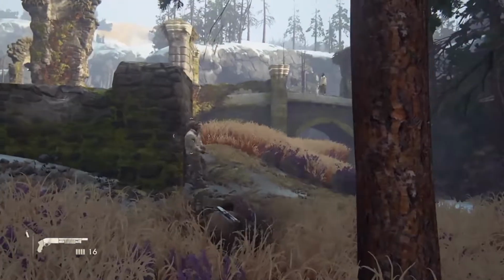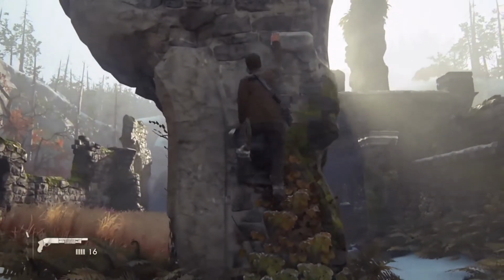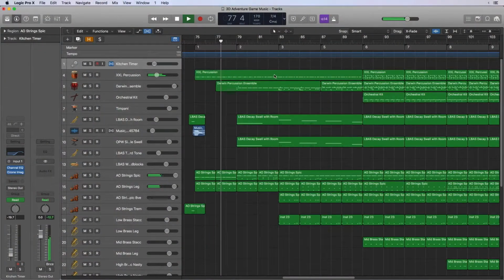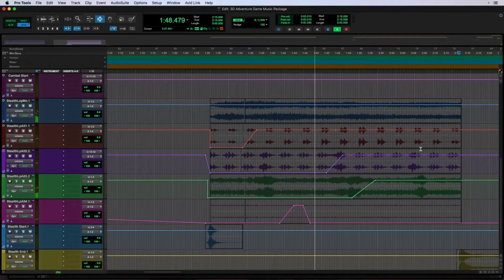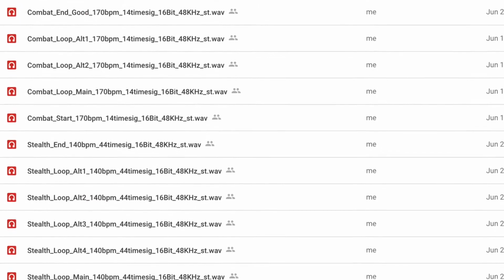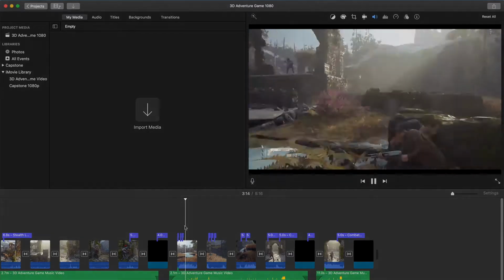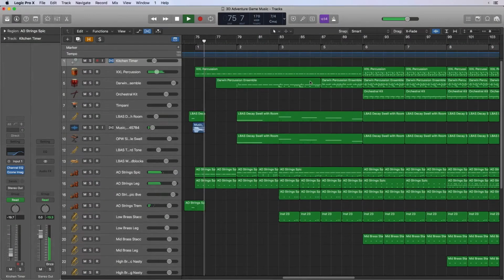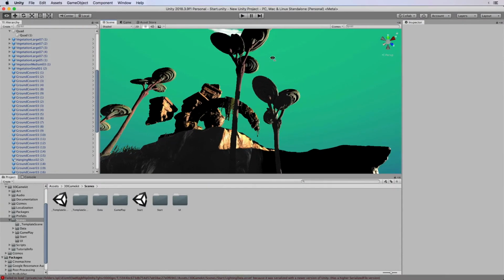Adaptive Music for 3D Adventure Game (featuring Uncharted 4: A Thief's End)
The capstone project explored the design and implementation of an interactive music system for a 3D adventure game. The deliverables included a collection of WAV audio files, instructions for implementation, and a video demonstration of the musical system. The 2016 Playstation game Uncharted 4: A Thief's End was used to reference the genre for musical characteristics and functionality. After analyzing the game, the author wrote and produced original music to adapt to the player's actions in one of the levels. After composing and mixing the musical score, the music system was tested and refined to reflect the potential gameplay scenarios. Once the rules of the music system were established, the system was demonstrated in a video format using gameplay from Uncharted 4. This video serves as an instructional study and a professional portfolio piece for the author.